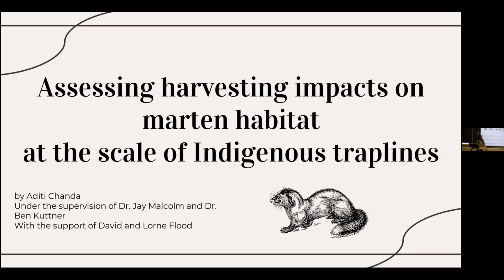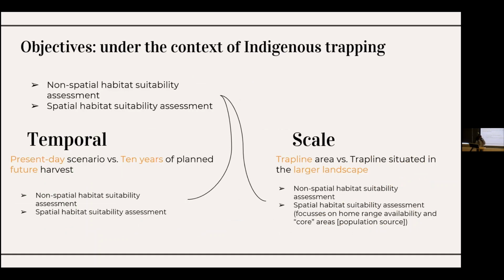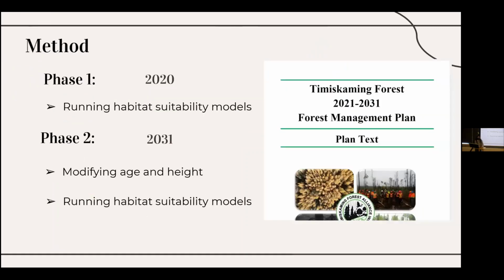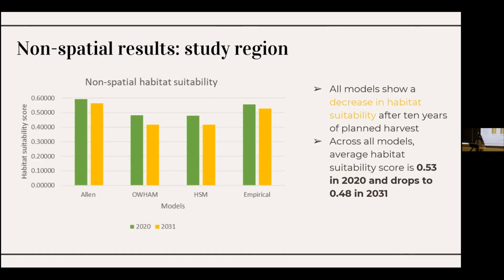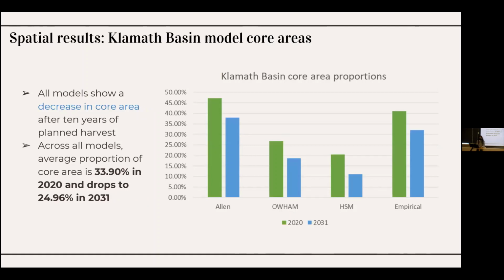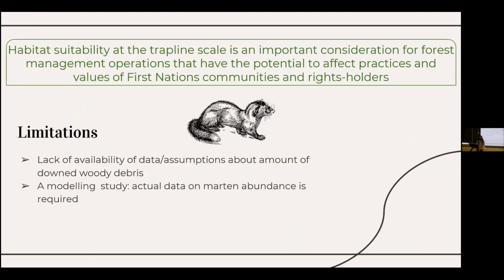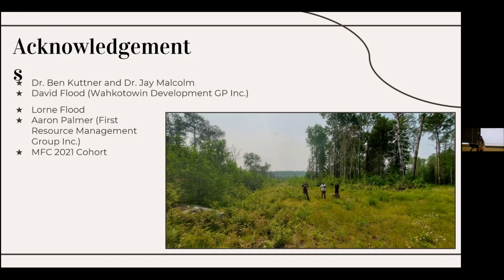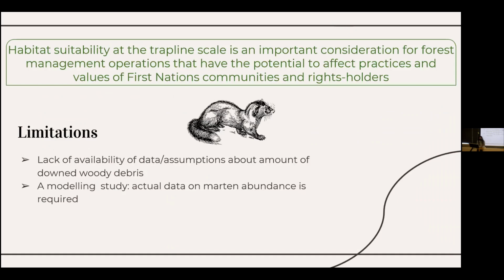2021 MFC Capstone Presentation: Aditi Chanda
MFC Student Capstone Presentation (December 2021)                                                                                                                         Aditi Chanda - Assessing harvesting impacts on marten habitat at the scale of Indigenous traplines –a study in support of future Indigenous consultation
Supervisors: Jay Malcolm & Ben Kuttner
External Examiner: David Flood